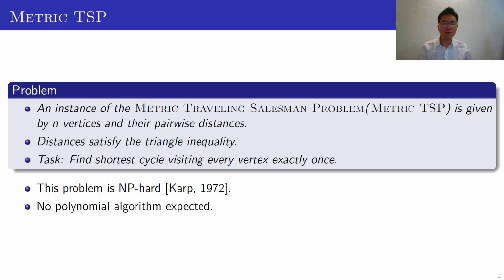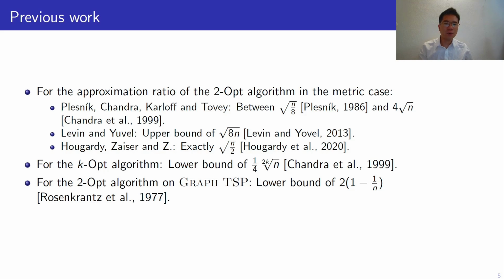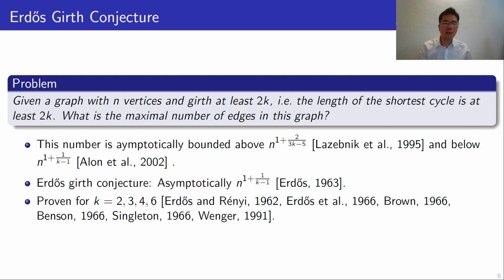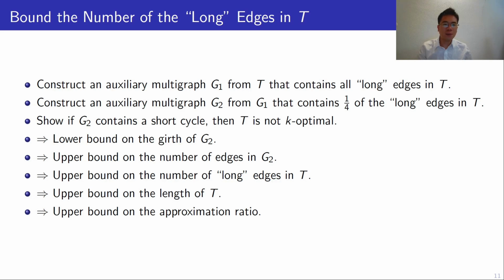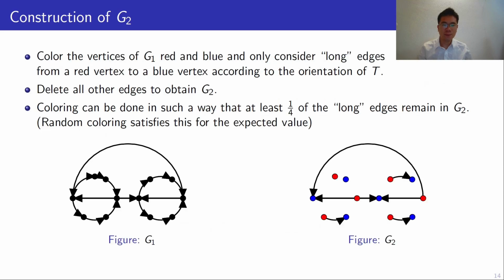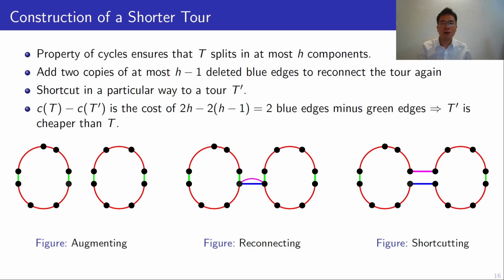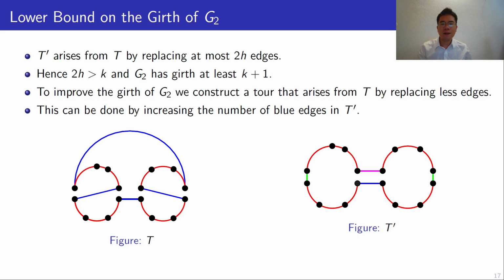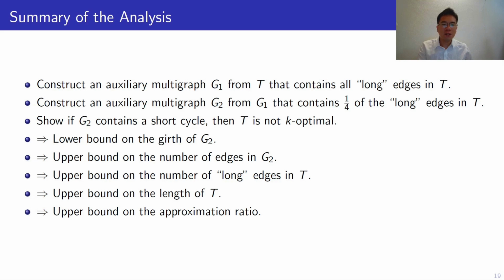ESA.1.7 On the Approximation Ratio of the $k$ Opt and Lin Kernighan Algorithm for Metric and Graph T